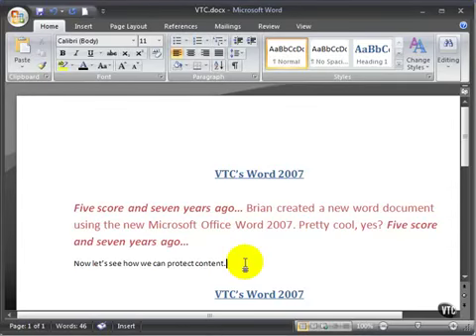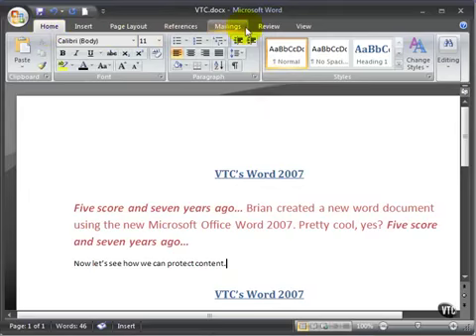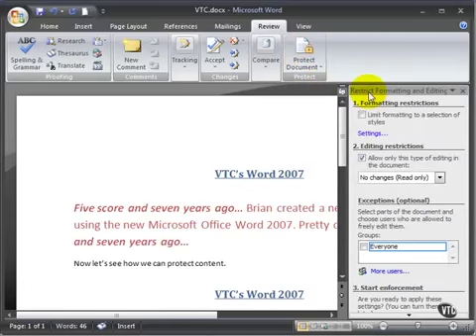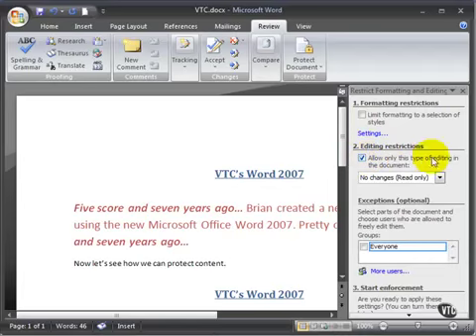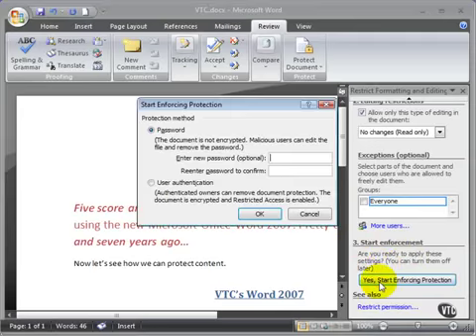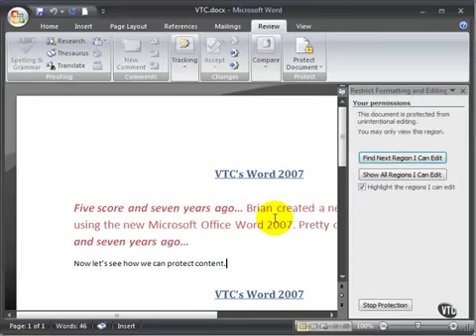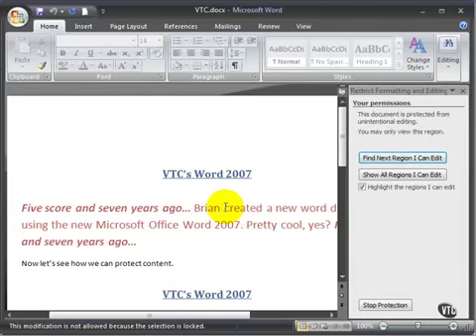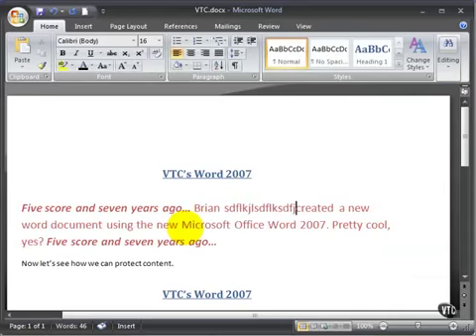Microsoft Word 2007 ENG TB 03 04 Protecting Content